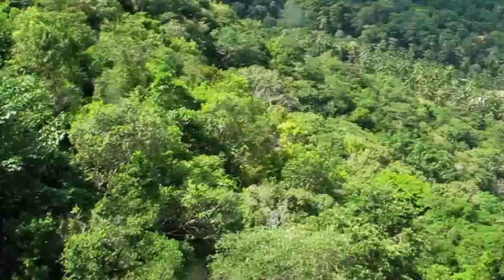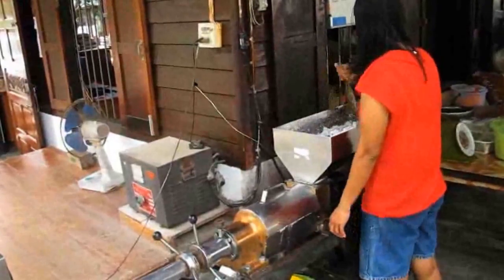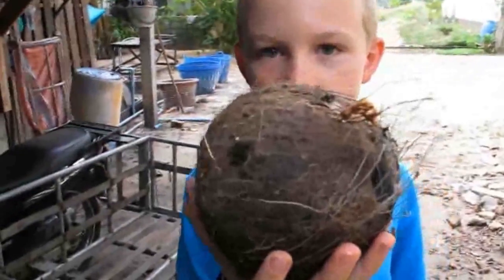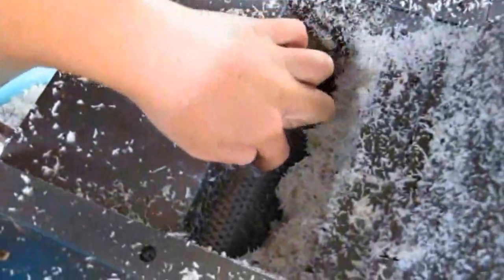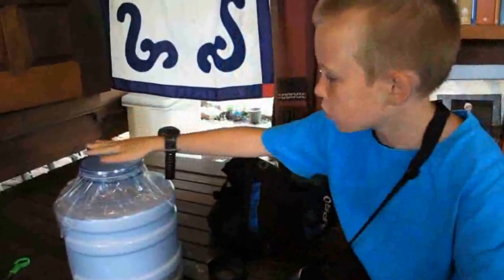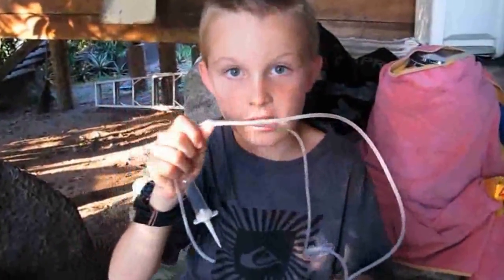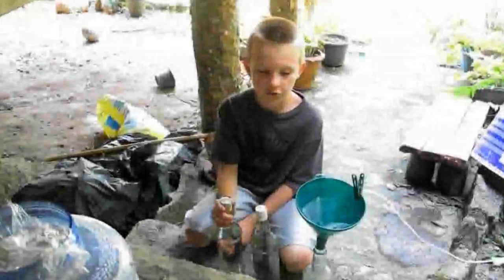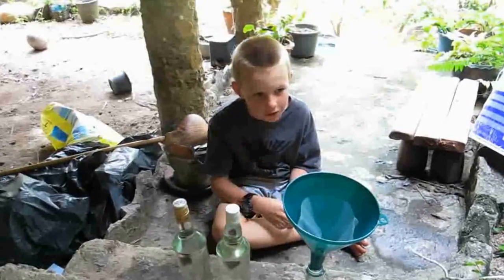Life on a Little Island Episode 5 Making Coconut Oil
Coconut oil is the magic cure for everything. Here's how to make it.